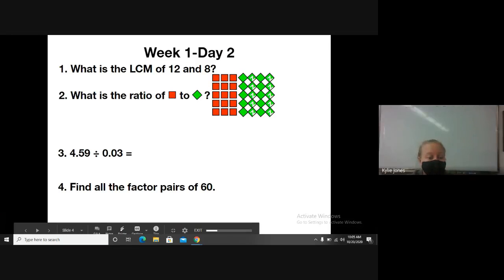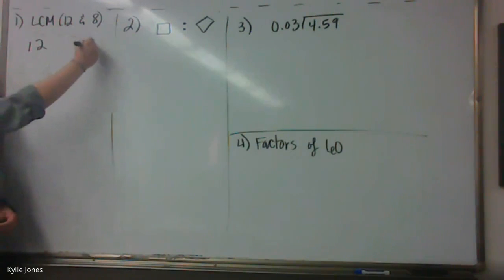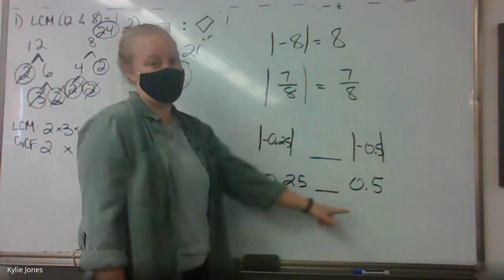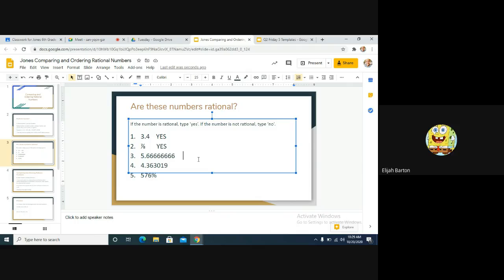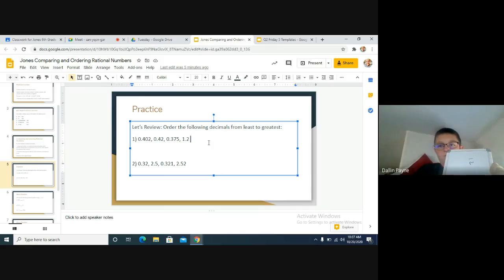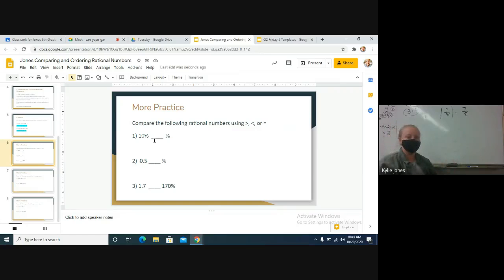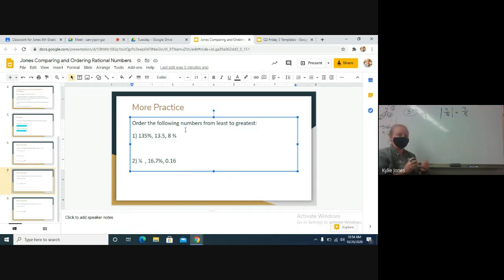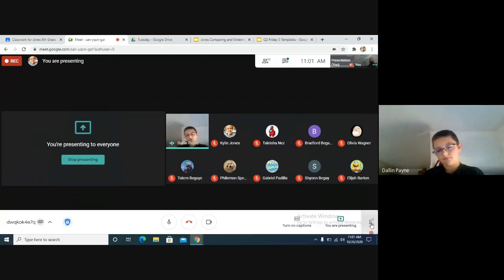Comparing and Ordering Rational Numbers Live Lesson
Follow along in this lesson to learn how to compare and order rational numbers.